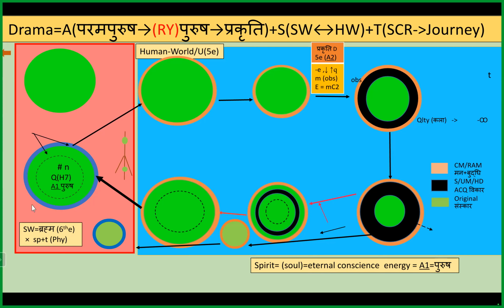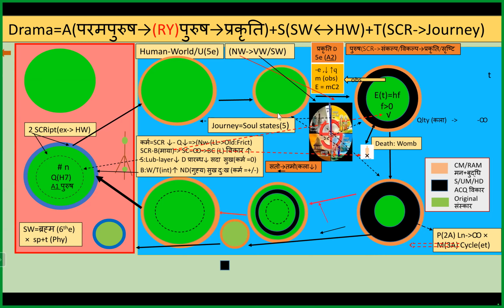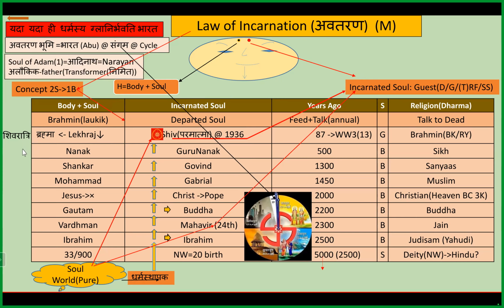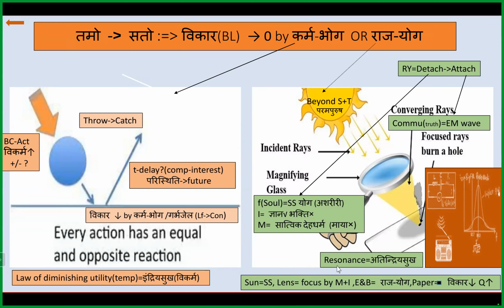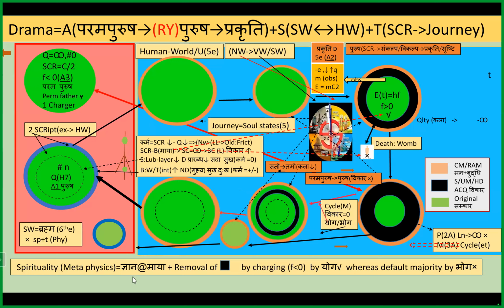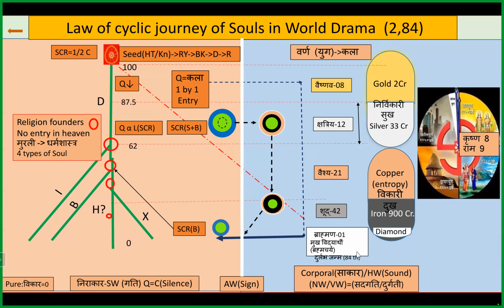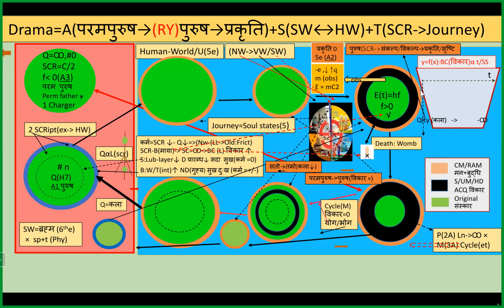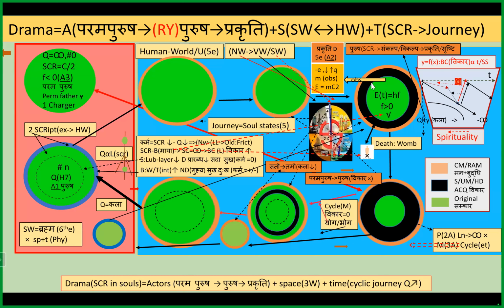Rajyog: Spiritual Concepts using graphics and animation